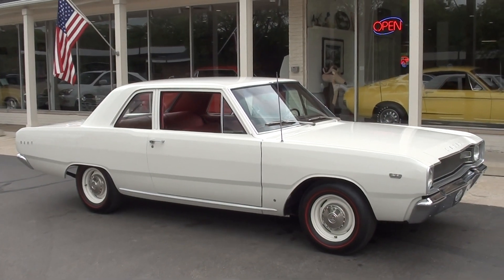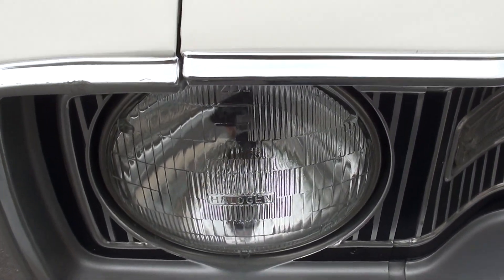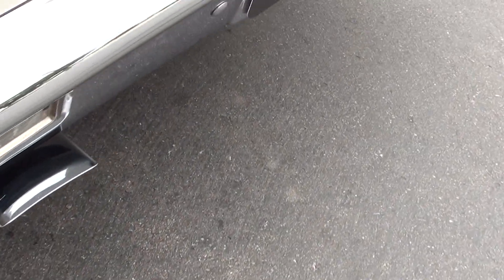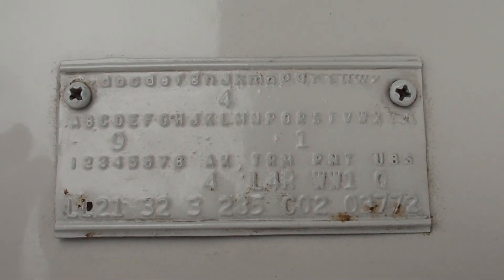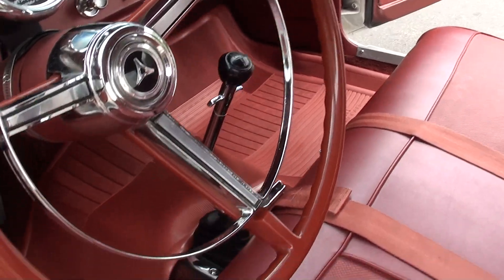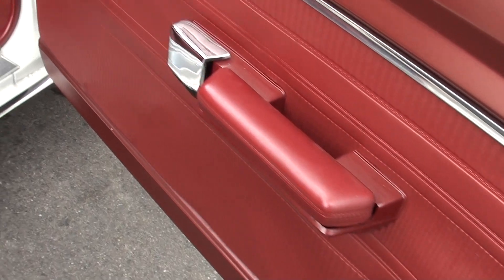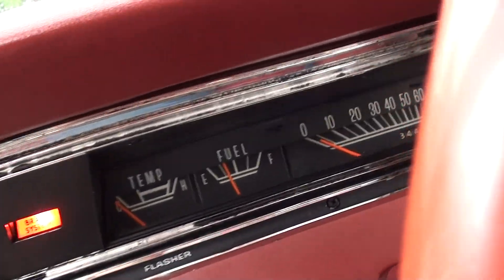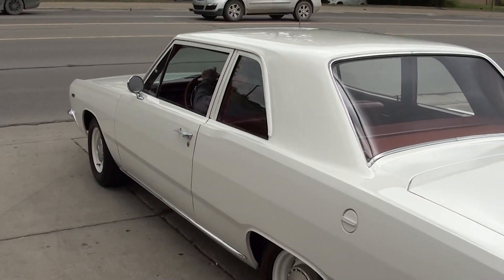1967 Dodge Dart Hi/Po $29,900.00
1 of 43 factory Hi/Po cars, Rotisserie Restoration, beautiful factory (WW1) white, factory medium red vinyl interior, original 273 ci Hi Po engine, factory A833 4 speed manual transmission, factory 4 bbl, factory intake & exhaust manifolds, factory engine dress-up kit, factory HD Mopar radiator, factory HD front disc brakes, bench seats, factory correct shifter, factory Rally dash, am radio, factory Super Commando single exhaust with correct OEM resinator, factory 8 3/4 3.23 Sure Grip rear end, factory HD suspension, correct D70-14 Firestone bias ply redline tires, correct 5.5 14" steel wheels with poverty caps, factory jack with correct redline spare, original Broadcast sheet-Owners' manuals-Window Sticker-Sales Receipts, Collector Quality, Rare Mopar Muscle!